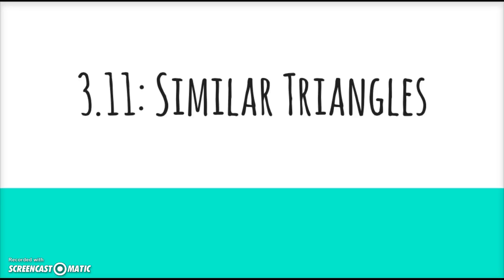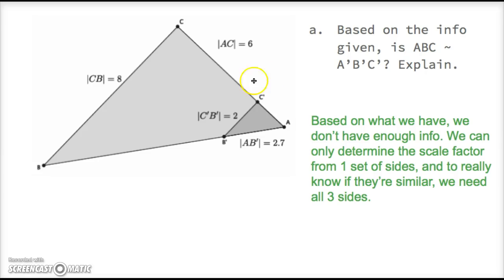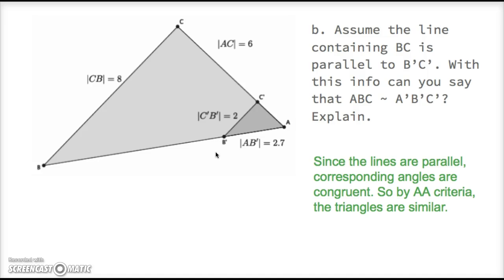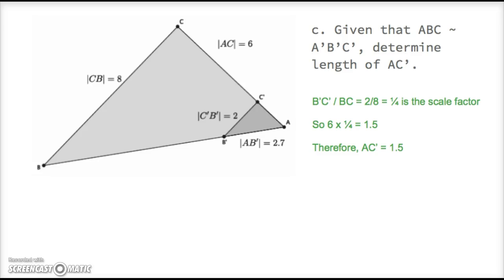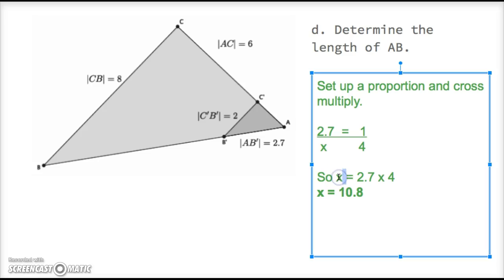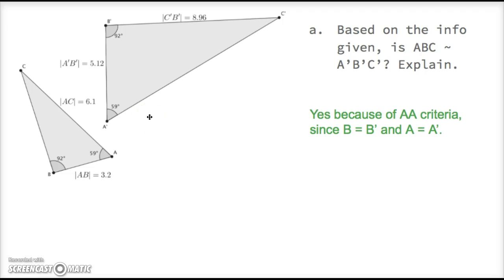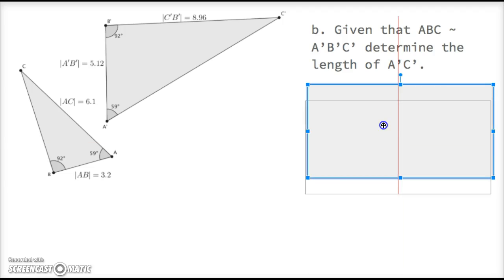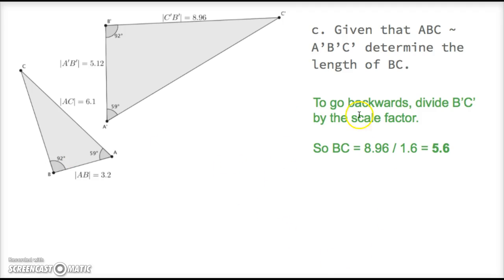3.11 More About Similar Triangles